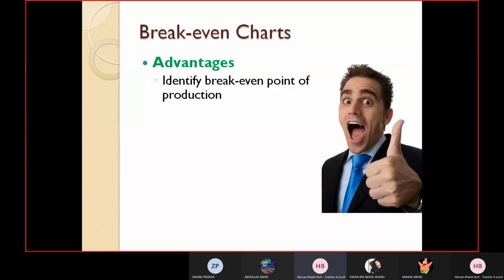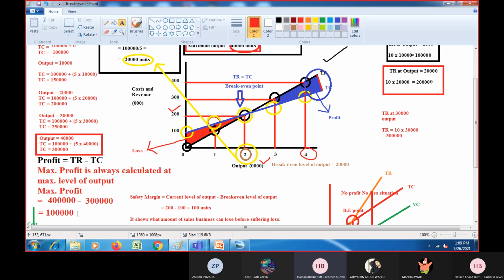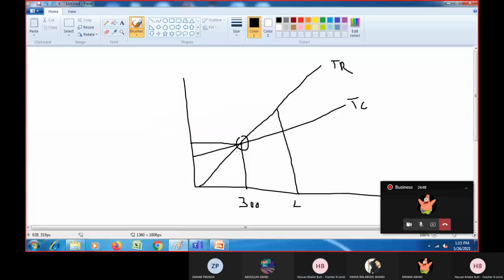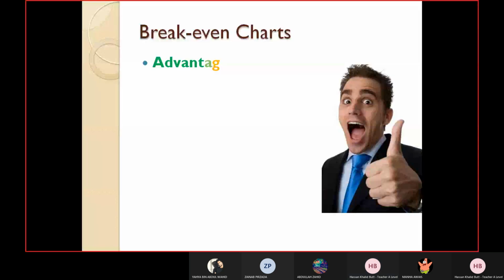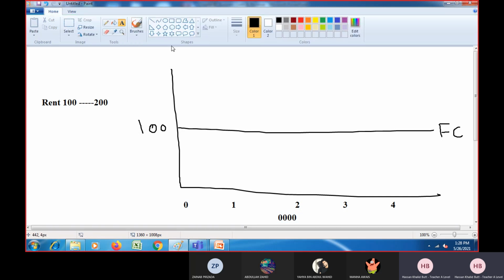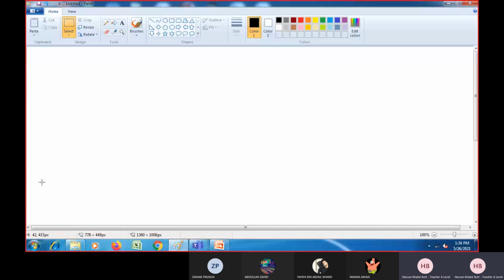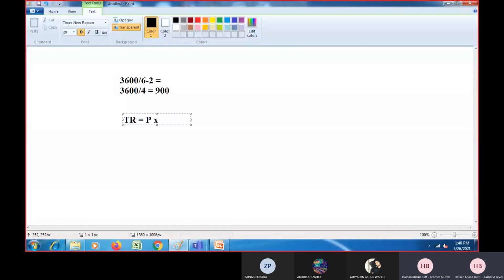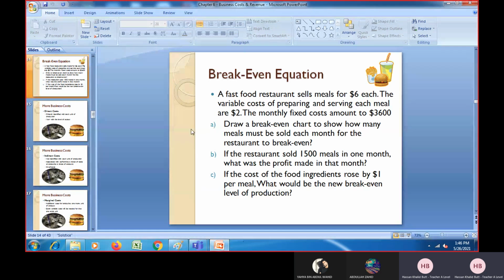O-Level Business by HKB --- Ch 19 (Part 4)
Advantages and Disadvantages of break-even analysis